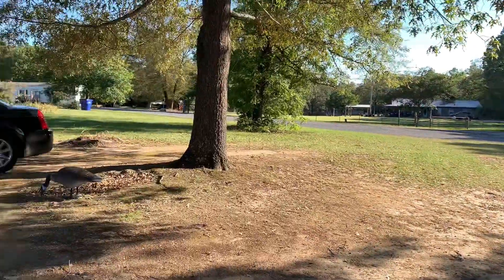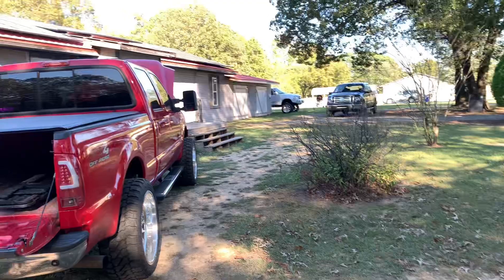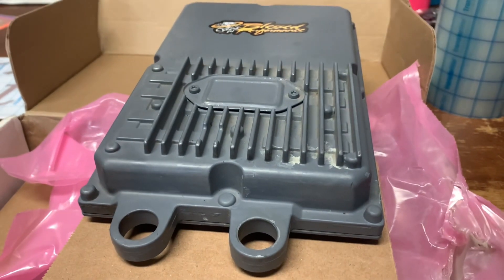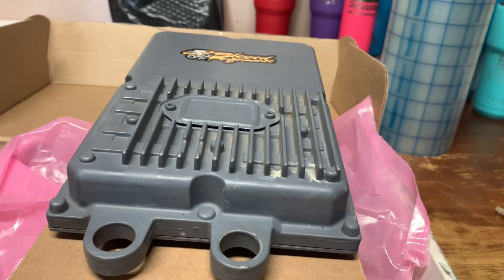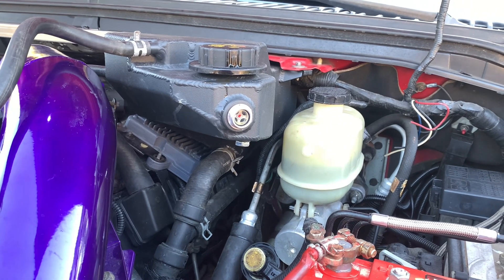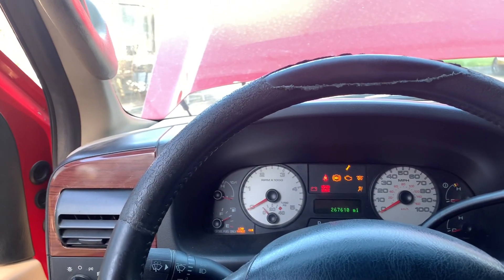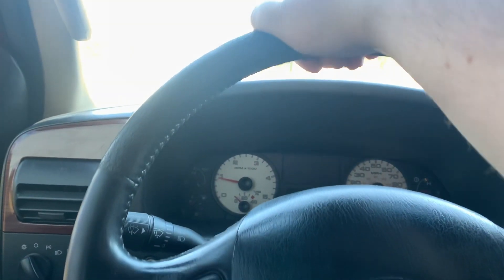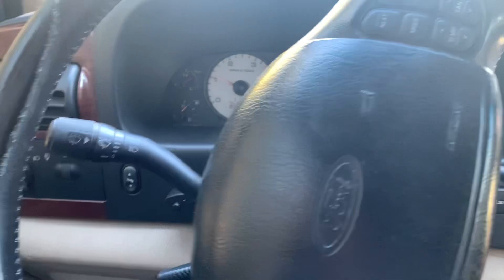FICM TUNING MY 6.0 POWERSTROKE WITH BLESSED PERFORMANCE!